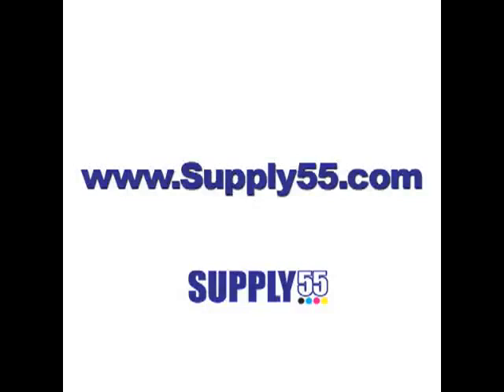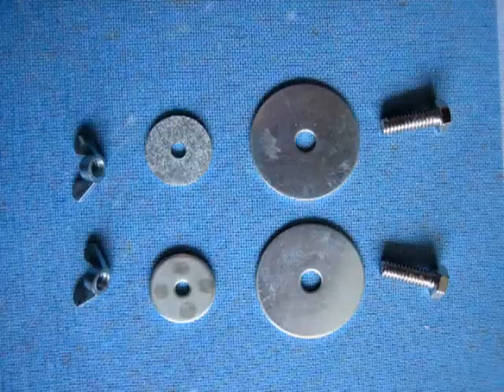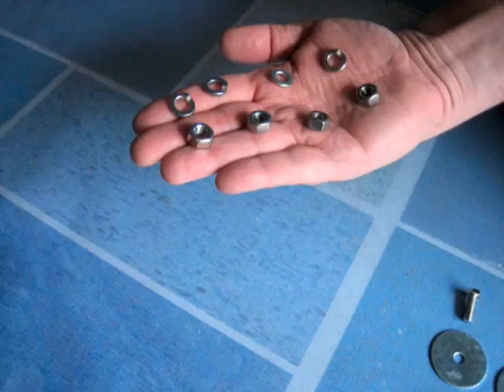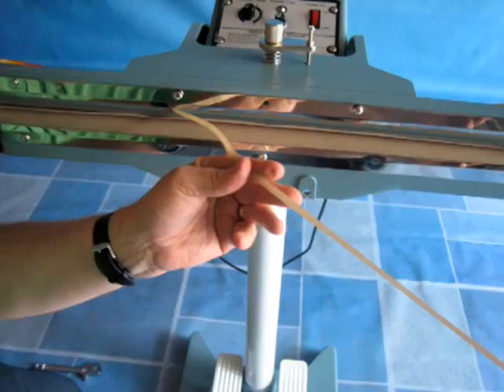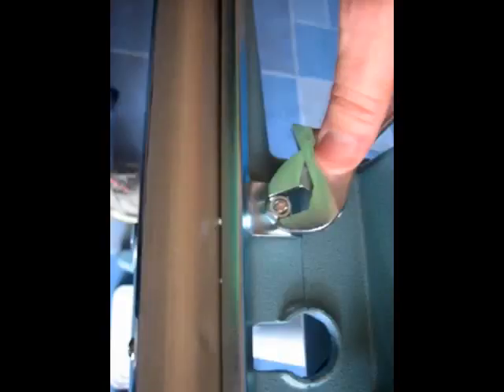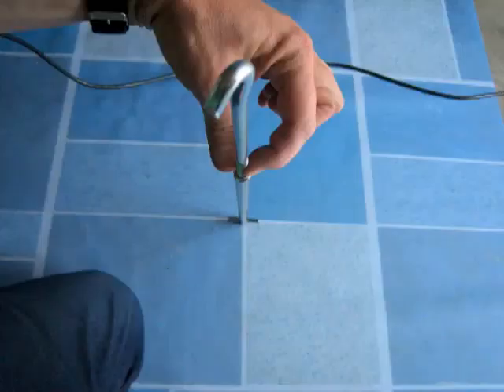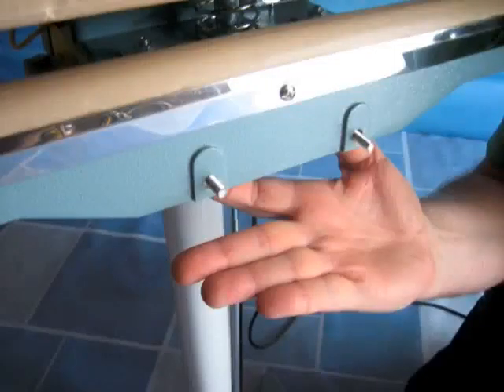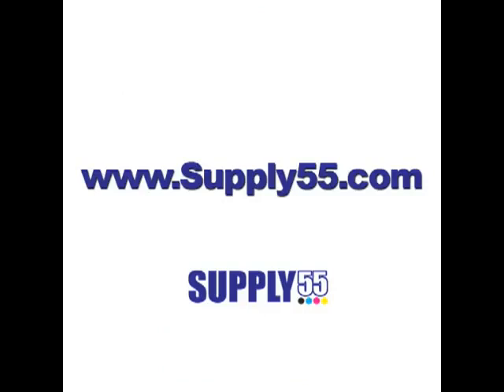BannerPRO Assembly and Troubleshooting Video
A guide to assembly instructions and troubleshooting BannerPRO.